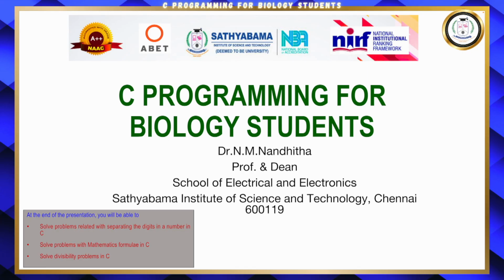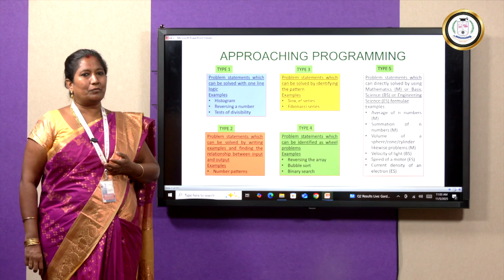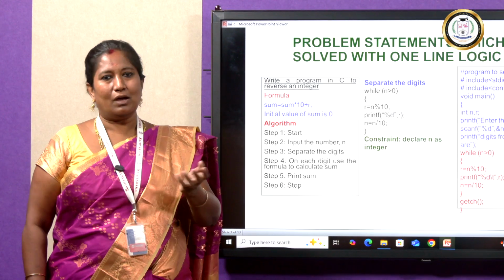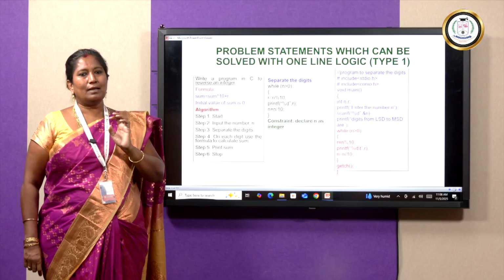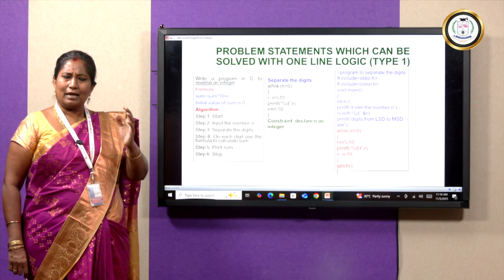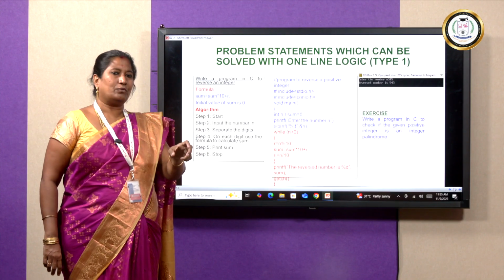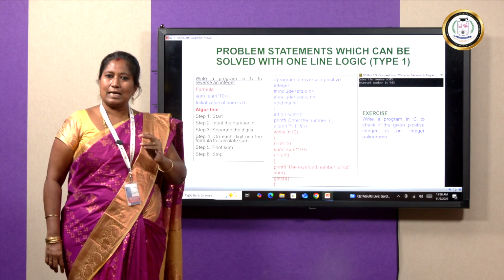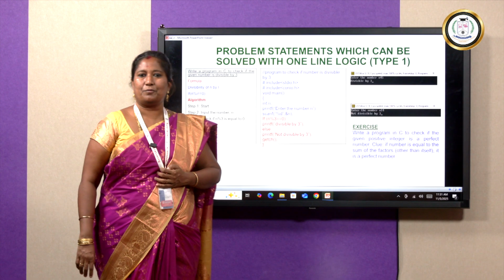C Programming for Biology students - Dr N M Nandhitha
Welcome to this lecture on “C Programming for Biology students”. In this lecture, we will learn how to write C programs to

• Separate the digits in an integer number
• Find the sum of the digits in a number
• Reverse the given number
• Check if the given number is a palindrome or not
Steps to write a C program

• Understand the scenario / problem statement
• Identify the logic
• Covert the logic in to a series of mathematical steps
• Identify the stopping rule
• Convert the stopping rule and mathematical equations in to a C program by adhering to the syntax

Any number when divided by 10, leads a remainder which is the last digit of the number. So repeat this remainder acquisition process as long as the number is not equal to zero. This logic is for integer numbers.

Having separated the digits, always sum = sum + remainder (digit). Initialize the sum as zero.

Having separated the digits, the formula for reversing the integer number is sum = sum *10 + remainder (digit). Initialize sum as zero.

Having reversed the number, check if sum is equal to the original number.

In nutshell, to write a C program, convert complex problems into modules, for each module identify the logic and develop the program by converting mathematical equations into C statements